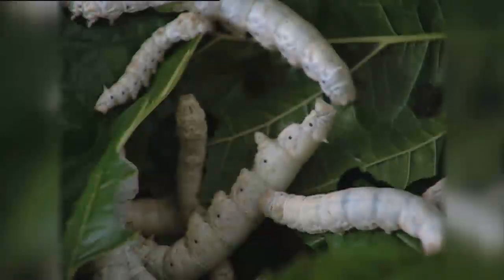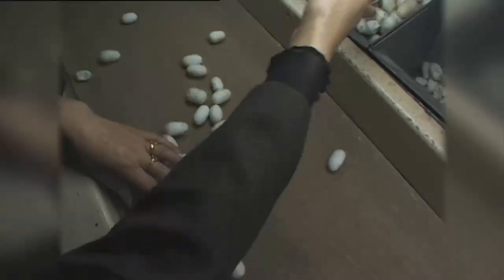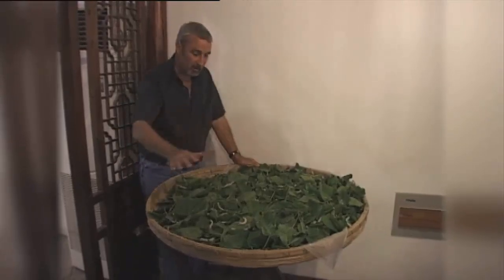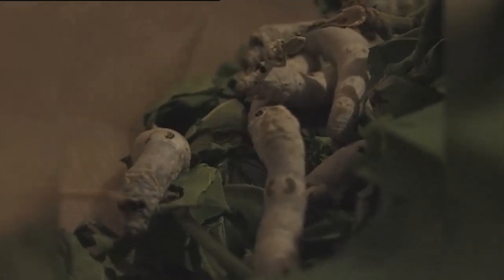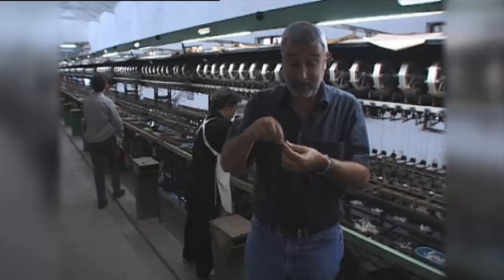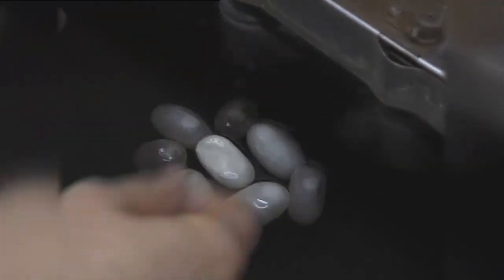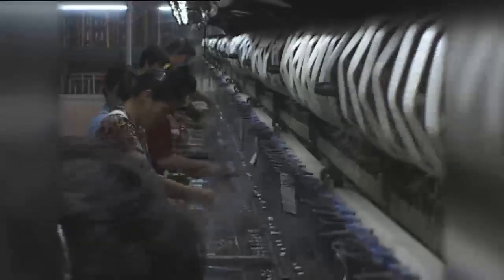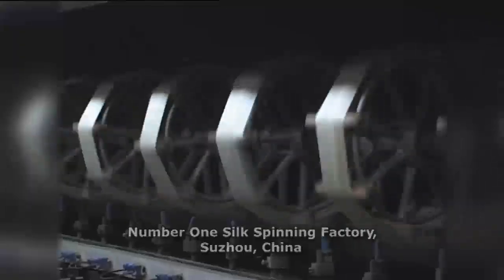Burke's Backyard in China, Silkworms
Don Burke takes a look at the transformation from silkworm to silk thread at the Number One Silk Spinning Factory in Suzhou, China.